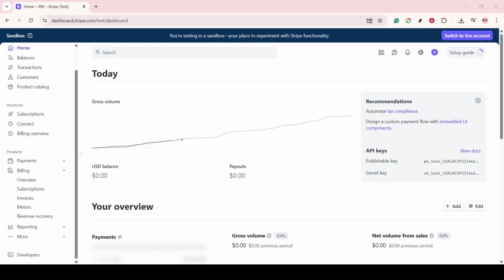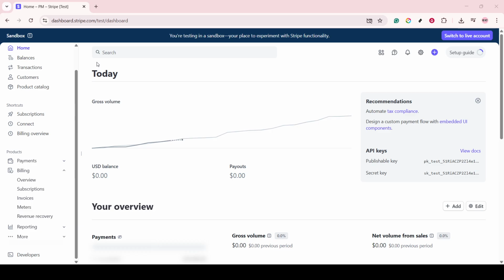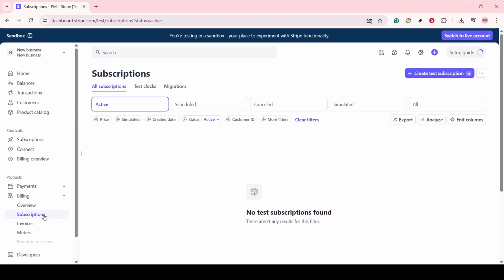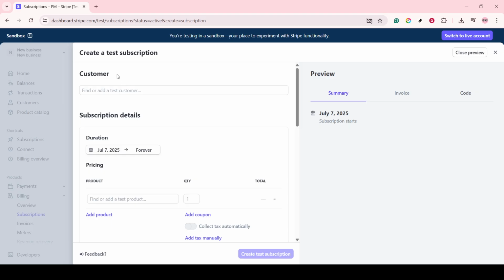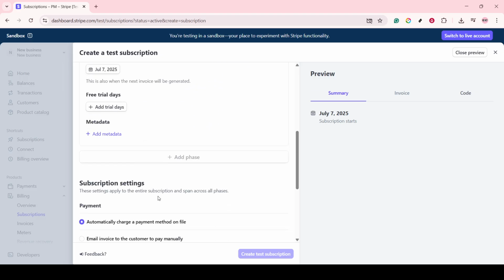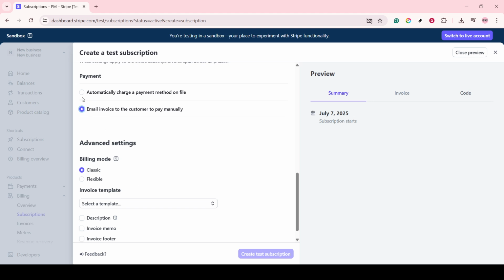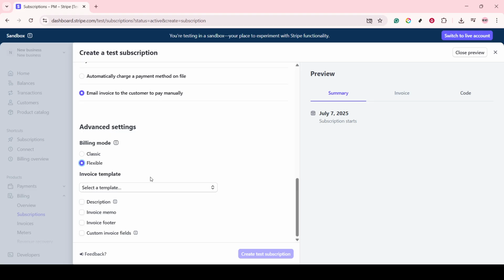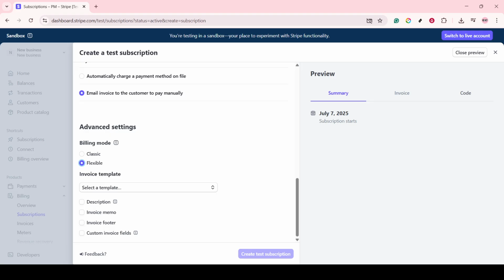How to set up Stripe payment plans [2025 Easy Guide]